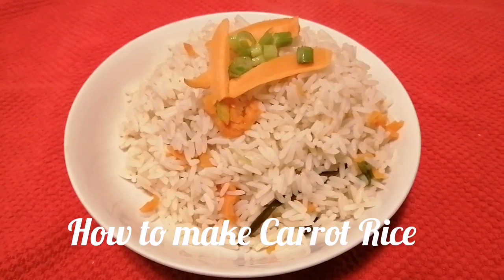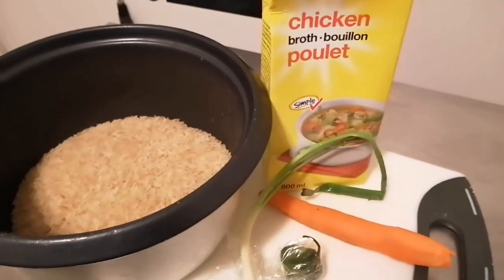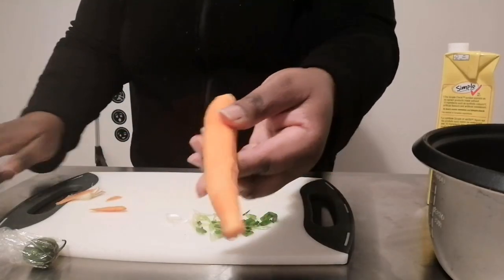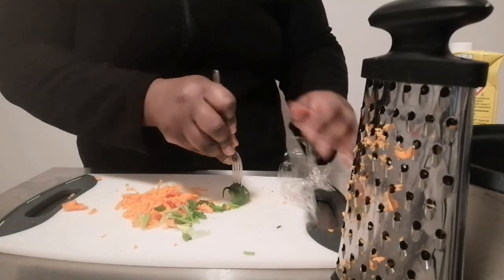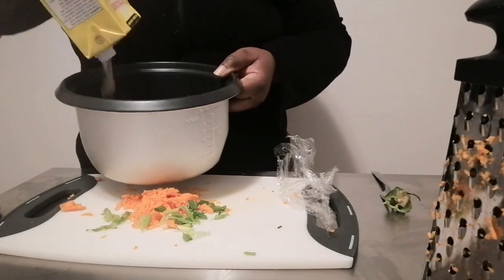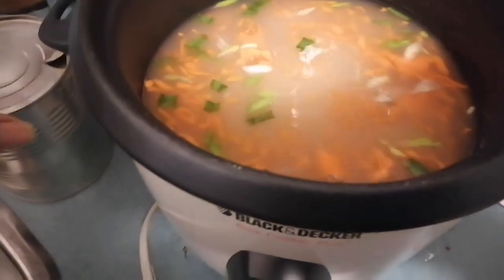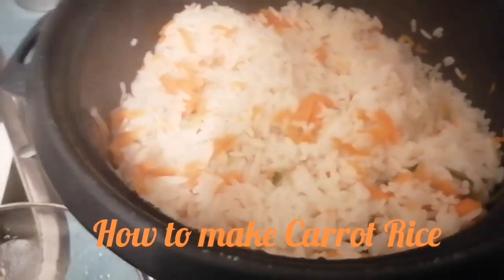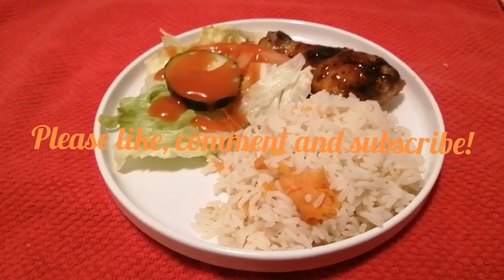How To Make Carrot Rice🍚 Budget Cooking🥕Van Life Cooking🌶️Cooking With Kids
A little twist on plain old rice.